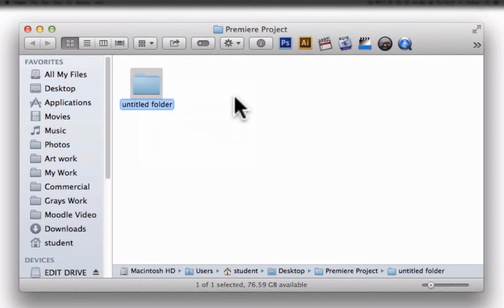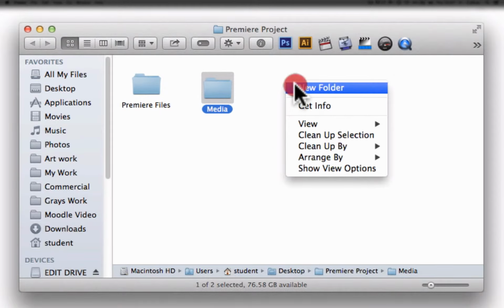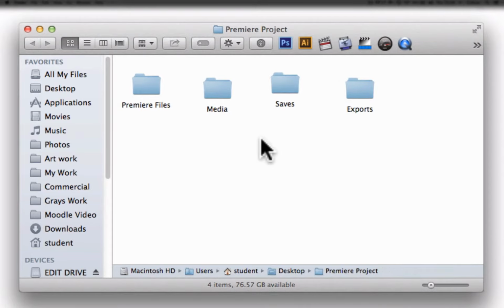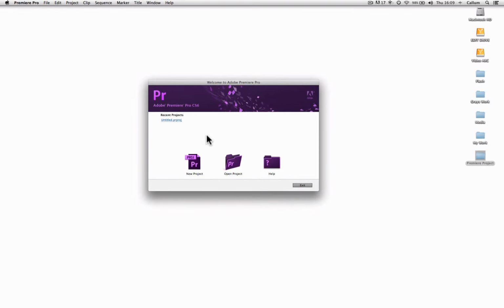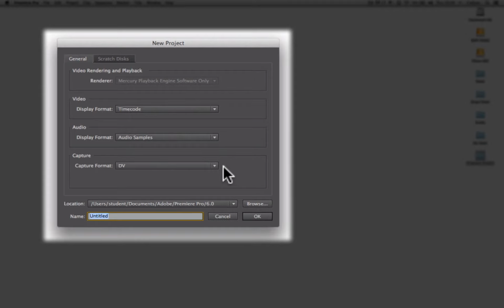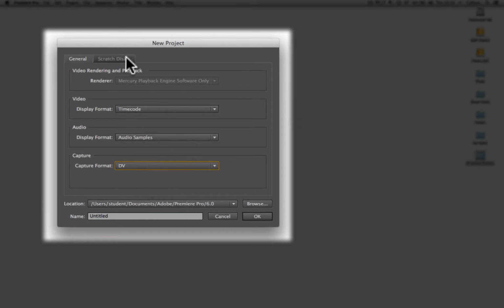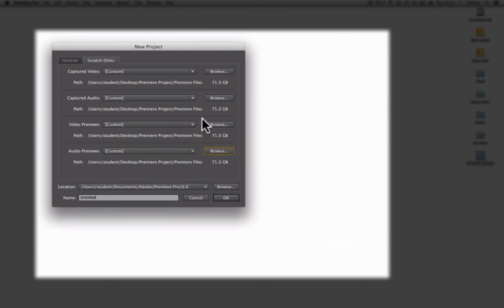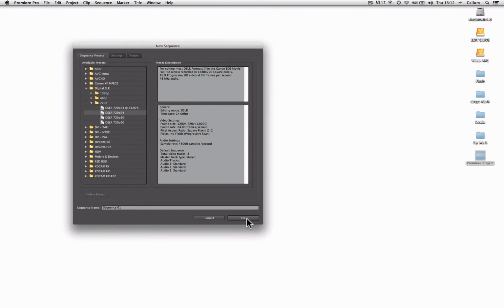Introduction To Adobe Premiere 1/6 - Project Setup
The first in a series of six tutorials designed to get you started with Adobe Premiere, this video covers project set up and how to ensure you project is correctly setup for the video you are using.